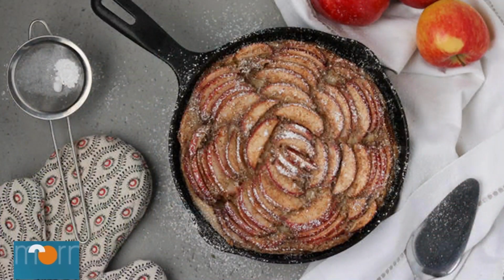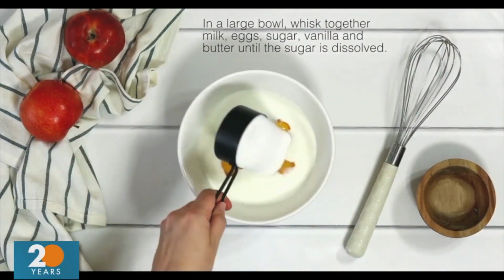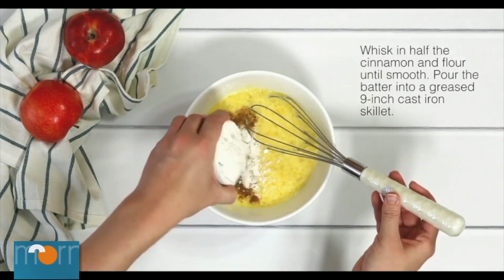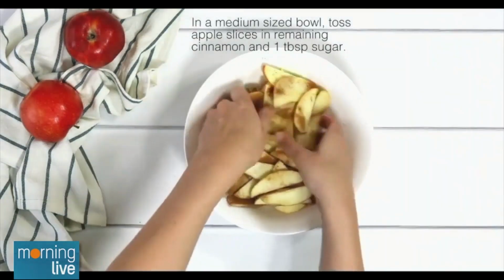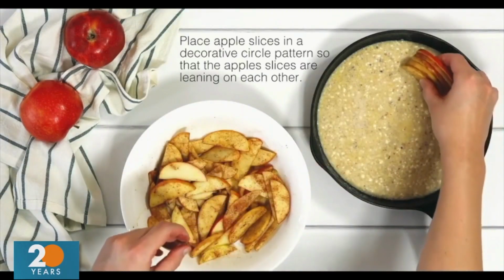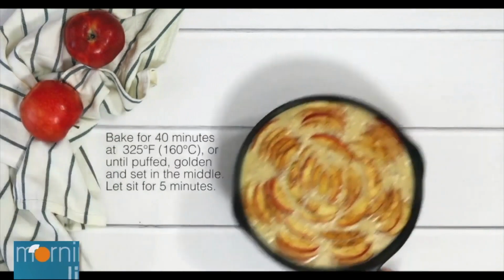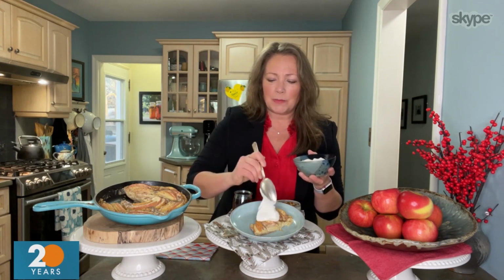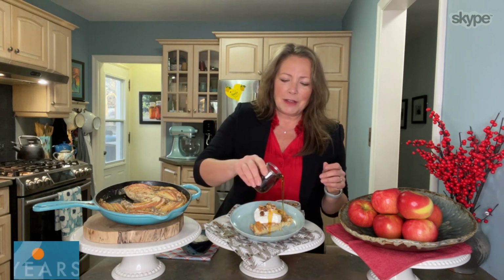'Healthy-ish ' baking hacks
Still keeping up with your pandemic baking skills?  If not, registered dietitian Shannon Crocker has a few hacks for easy-to-make goodies that are - as she says - 'healthy-ish'.